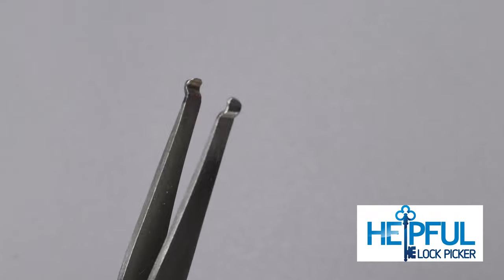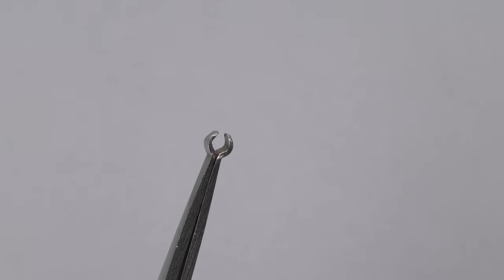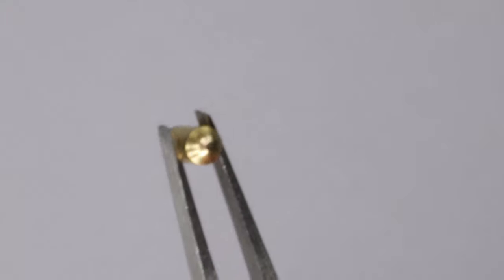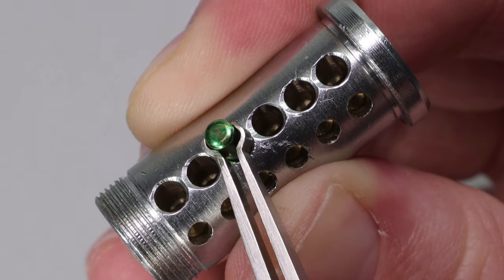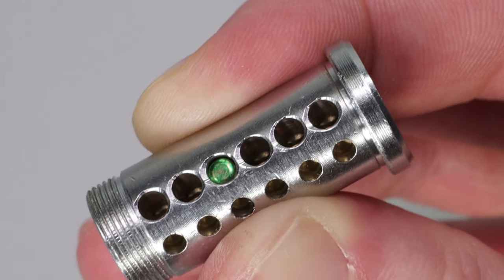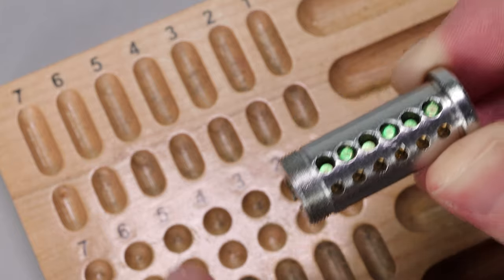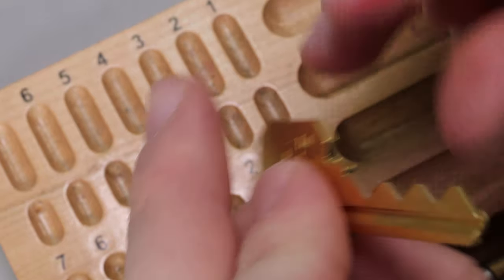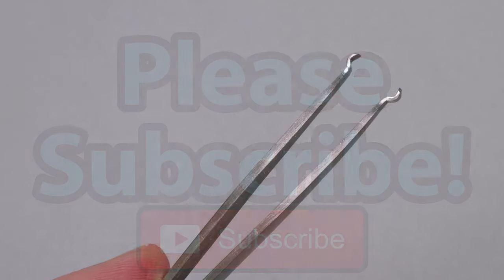What Are Pinning Tweezers? | Make Pinning Locks Easy!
See How Helpful Pinning Tweezers Can Be!

Thank you for checking out today's video. We are going to be going over what pinning tweezers are and why you might be interested in buying a pair. I will not be going over any specific brand but instead what you should look for in a good pair.

Pinning tweezers can make pinning locks much easier and it can significantly reduce the chances of you losing pins! It is always frustrating when you lose a pin you only have one of which can't easily be replaced!

If you would like to see how to take a lock apart and put one back together check out this video

1. Clear Acrylic Padlock
2. Master Lock No 3
3. Master Lock 140
4. Brinks 40 mm Padlock
5. Master Lock 570
6. Master Lock 911
7. Commando Padlock
8. American Lock 1100 Series
9. Master Lock 410 LOTO
10. Abus Titalium 80TI/50

Your fan-funded support will go directly to helping improve the quality of my content. Giving back to the lock sport community is at the heart of my channel, your support will directly help increase the frequency and value of my giveaways.